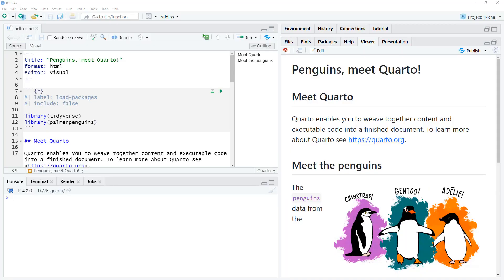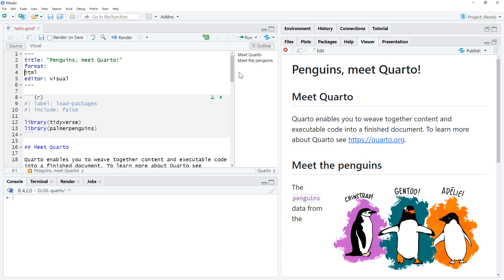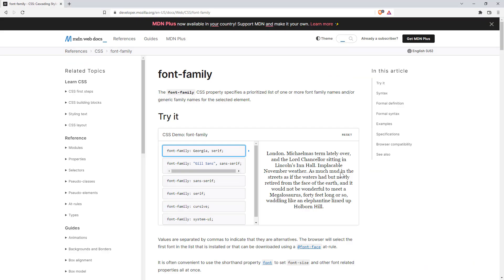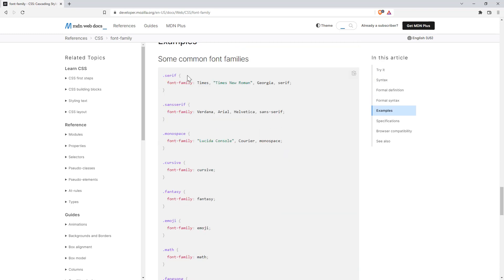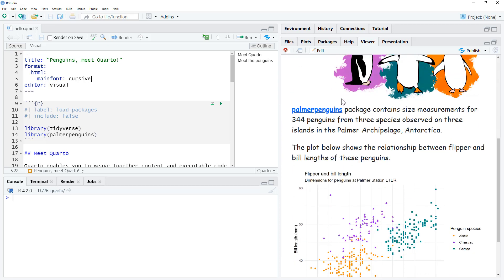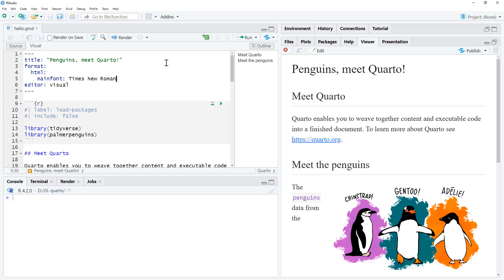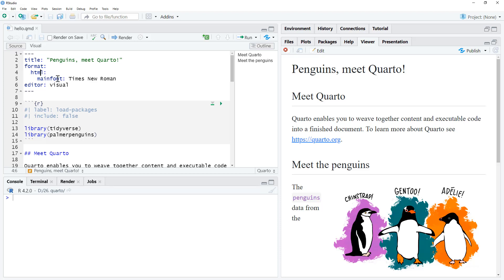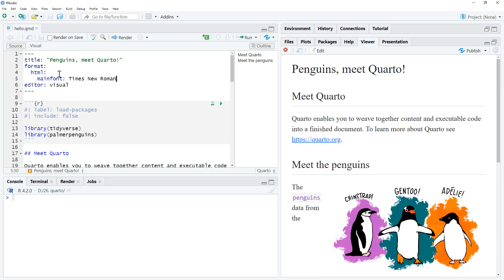How to change your document font in Quarto (HTML & PDF)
In this video I demonstrate how to change the main font used in your Quarto document.